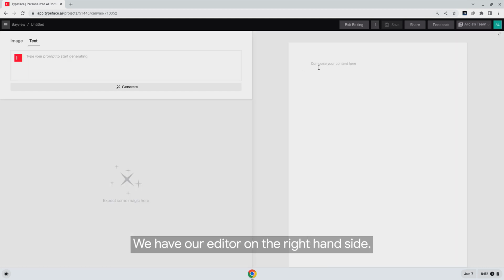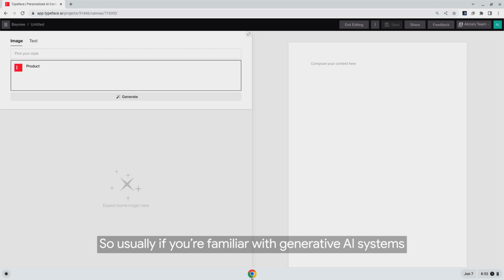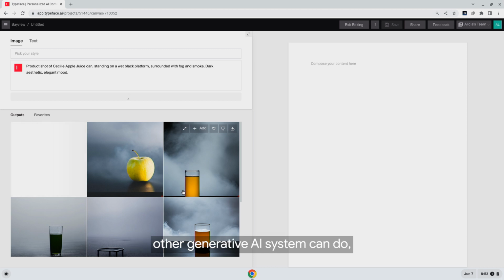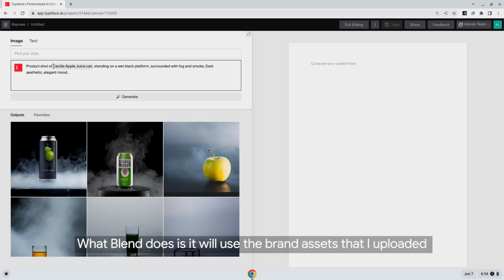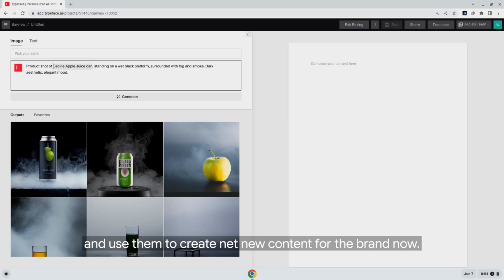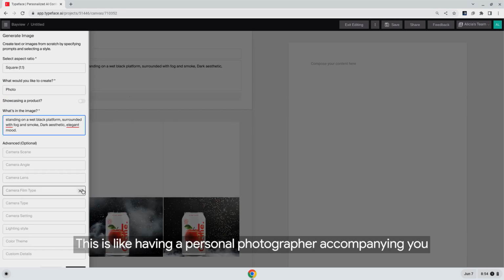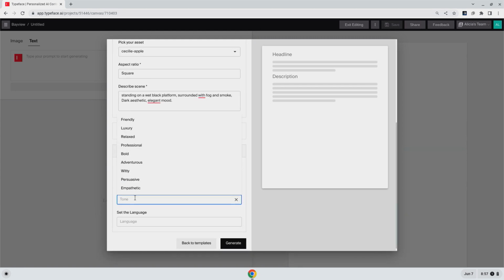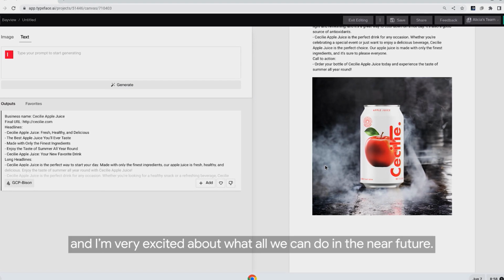How Typeface and Google Cloud Power Personalized AI Content at Scale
Watch a product demo on how Typeface combines the power of Google Cloud's PaLM 2 and Imagen on Vertex AI with its brand-personalized AI to help scale your brand’s content creation.